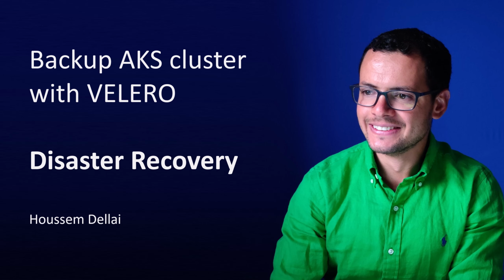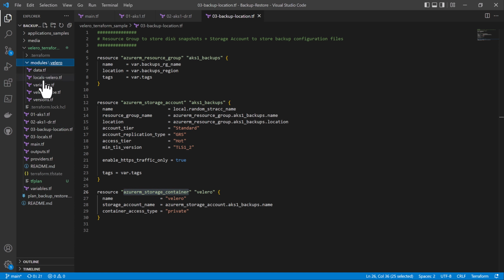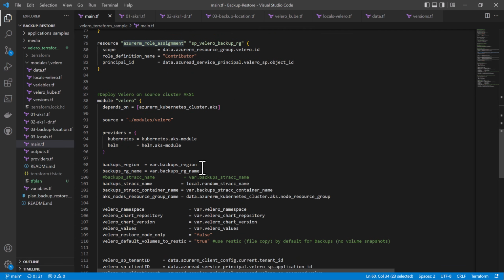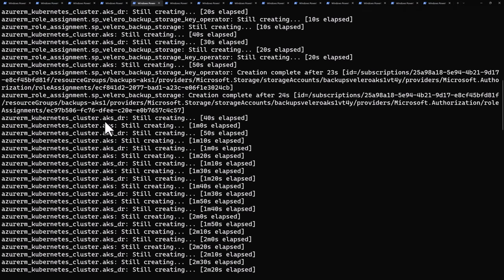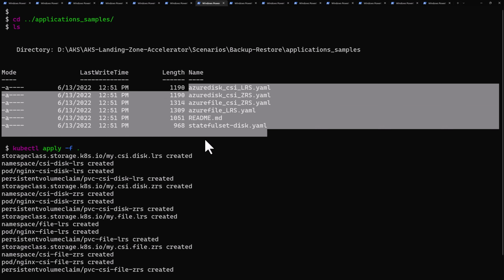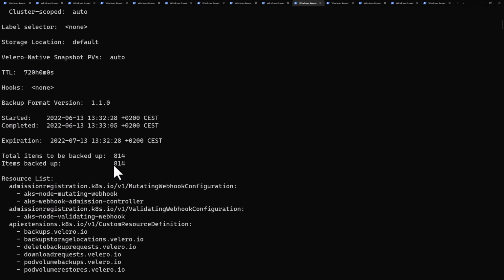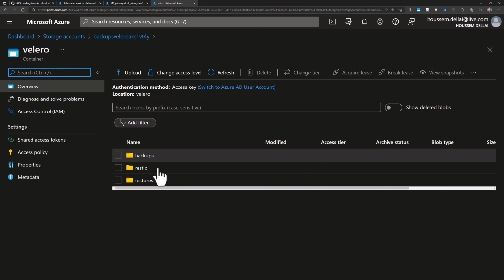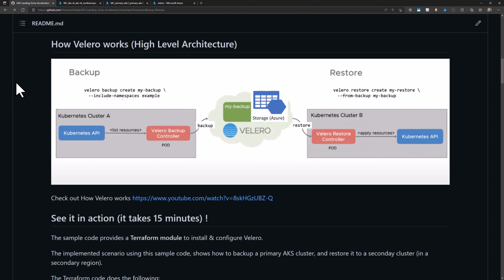Disaster Recovery Plan for AKS - Velero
Learn how to create cluster backup for AKS cluster using Velero.